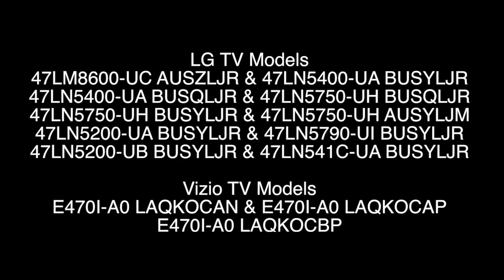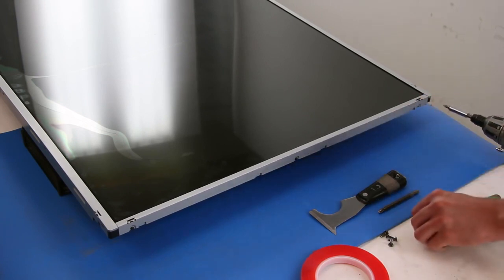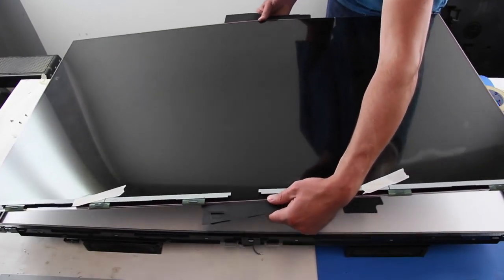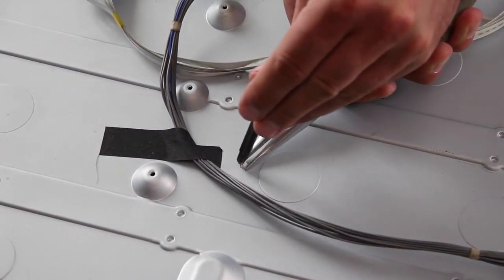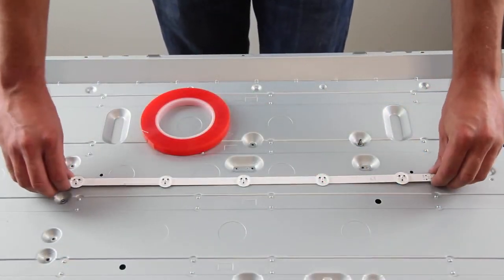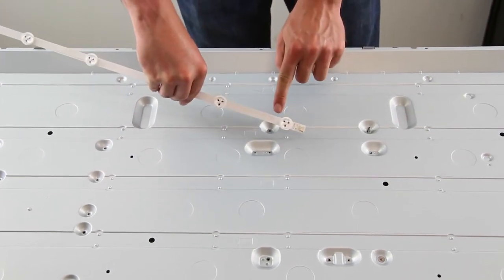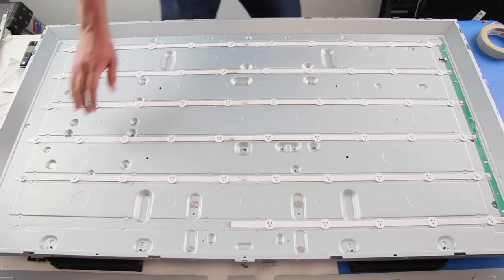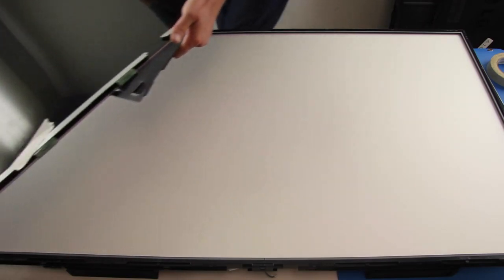LG 47LN & Vizio E470i-A0 No Backlights - LED Strip Replacement Tutorial - Fixing Bad LEDs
No Backlighting Repair for 47LN TV Models

TV Models:
LG
47LM8600-UC AUSZLJR
47LN5400-UA BUSYLJR
47LN5400-UA BUSQLJR
7LN5750-UH BUSQLJR
7LN5750-UH BUSYLJR
47LN5750-UH AUSYLJM
47LN5200-UA BUSYLJR
47LN5790-UI BUSYLJR
47LN5200-UB BUSYLJR
47LN541C-UA BUSYLJR

Vizio
E470I-A0 LAQKOCAN
E470I-A0 LAQKOCAP
E470I-A0 LAQKOCBP

SKU: sj-LC470DUE-SFR1 LED STRIPS
Warranty: 180-Day Warranty
Part Type: LED Strips
Part Number: LC470DUE-SFR1 LED STRIPS
Part Usage: LED/LCD
MFR Part Number 1: LG AGF78400801
MFR Part Number 2: LG AGF78240801
Board Number(s): 6916L-1174A, 6916L-1175A, 6916L-1176A, 6916L-1177A, 6637L-0024A
Panel Sticker Number: LC470DUE-SFR1, LC470DUG-JFR1